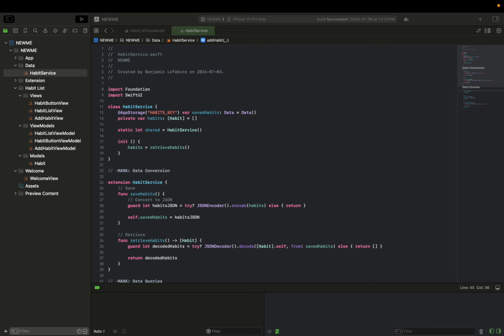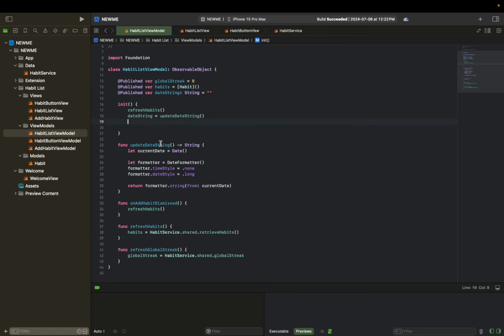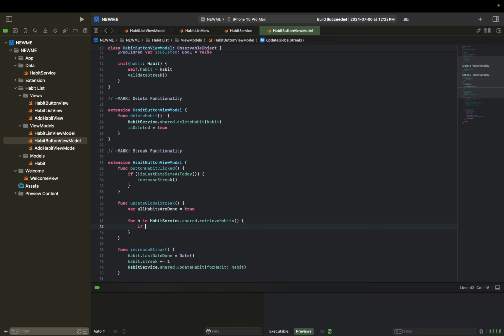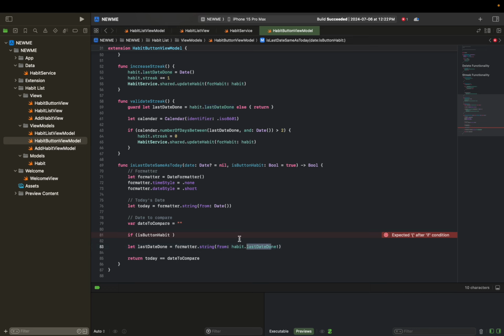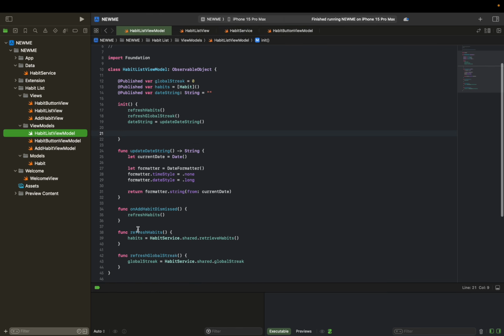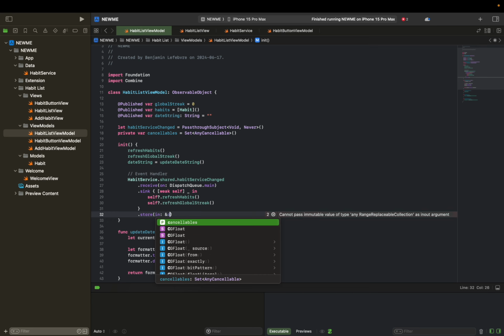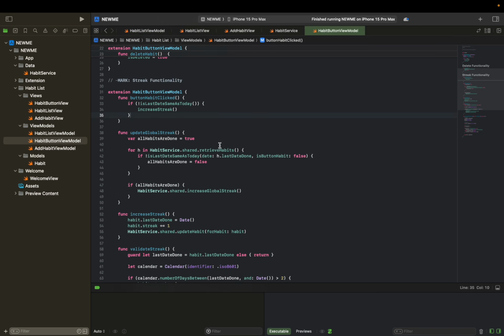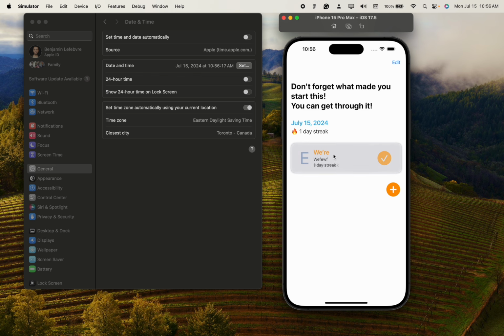Swift Habit Tracker Tutorial - Implement Global Streak Counter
In this video, we implement the Global Streak Counter (Weekly Counter).
1- How to implement the condition for when the counter should increase.
2- How to implement event handlers.
3- How to implement the reset condition when the streak is missed.